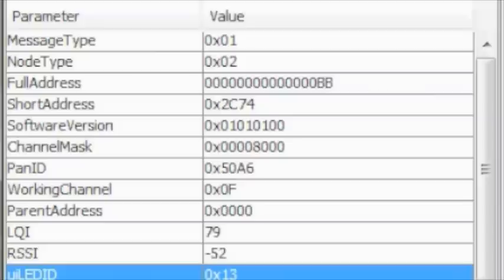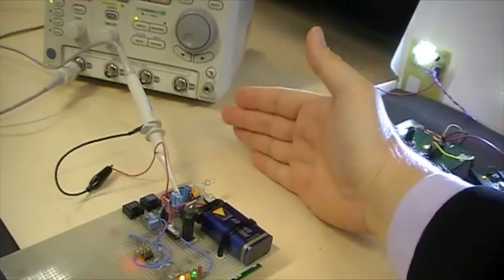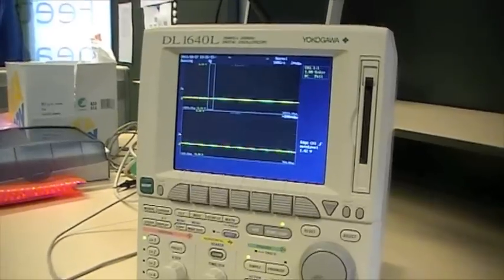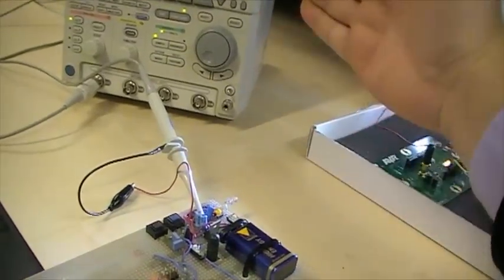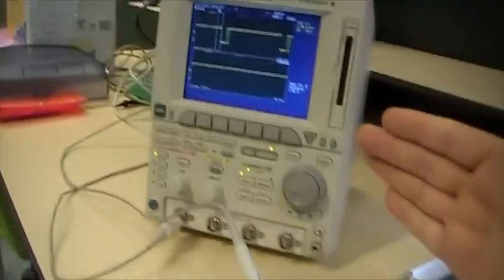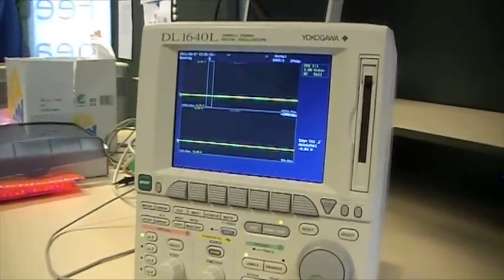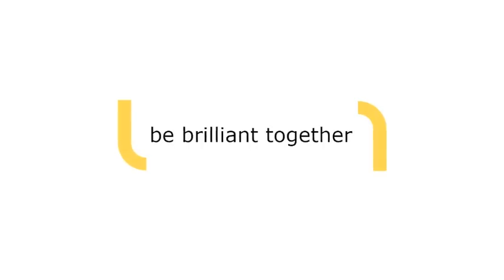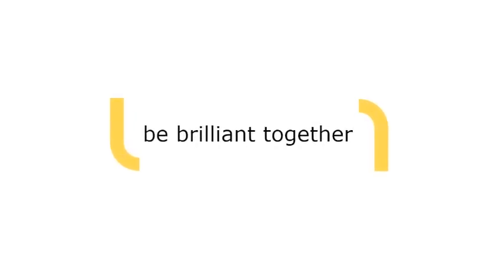Logica ZigBee - Coded Light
The goal of this Project ZigBee - Coded Light is to aim towards a light module with your remote. The module you're aiming at then becomes controllable with your remote control. The remote control can dim the light intensity.

The system uses ZigBee to communicate with the controller. The controller drives the LED modules. Hidden in the light the LED modules produce, there is a identification number. This number isn't visible to the human eye. The light sensor in the end device can see these differences and recognize the ID.

This prototype became the basis for the Philips Hue.